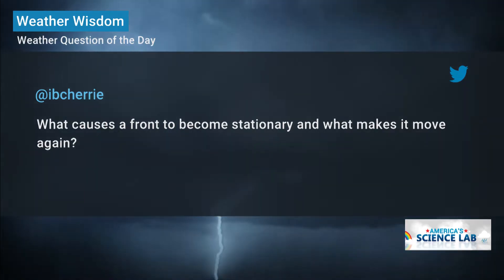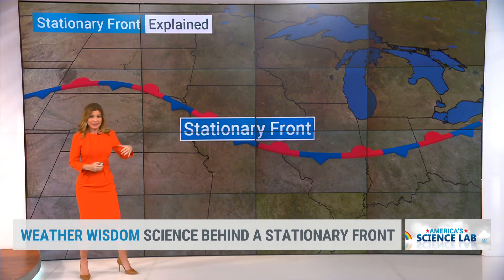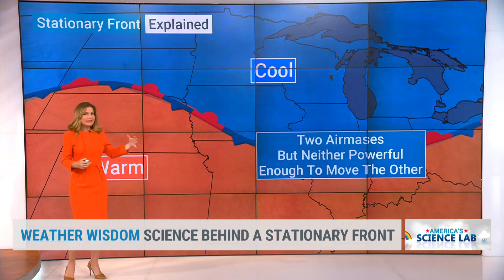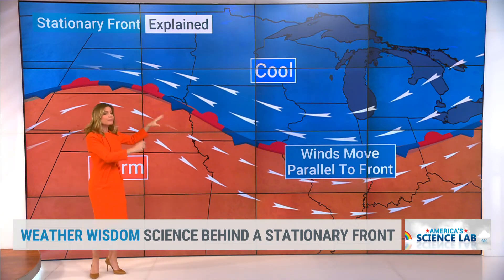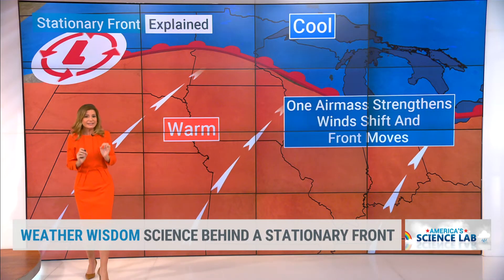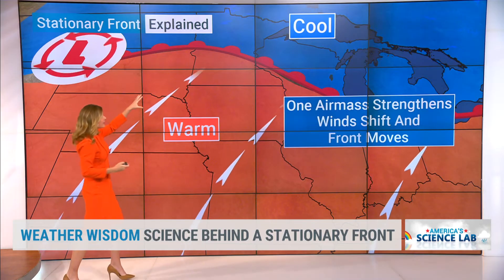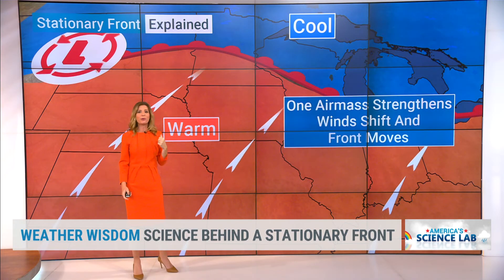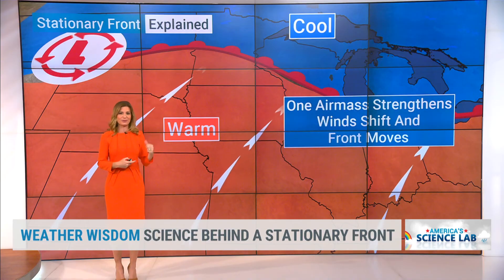Stationary Fronts | Weather Wisdom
Jen Carfagno explains stationary fronts.